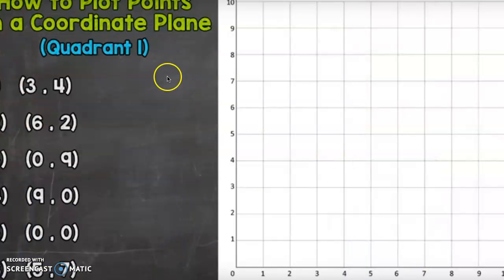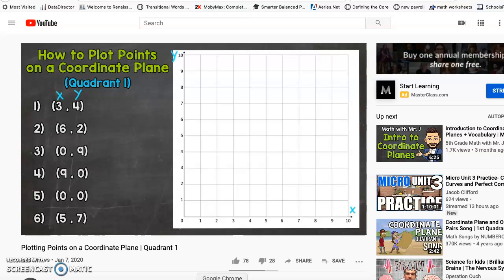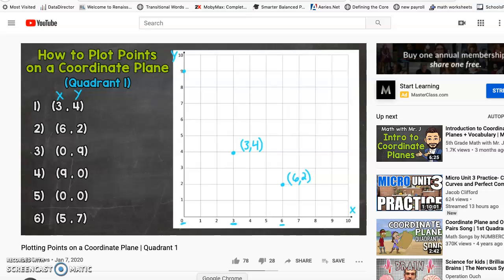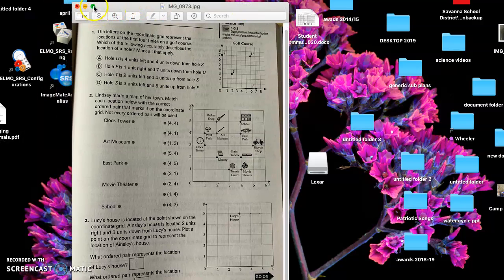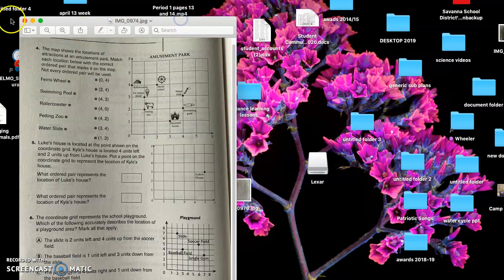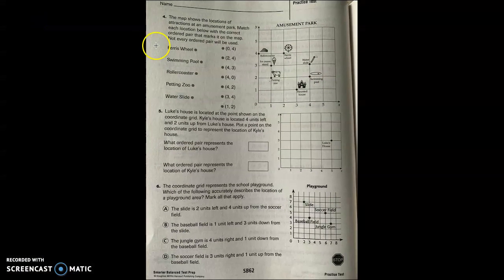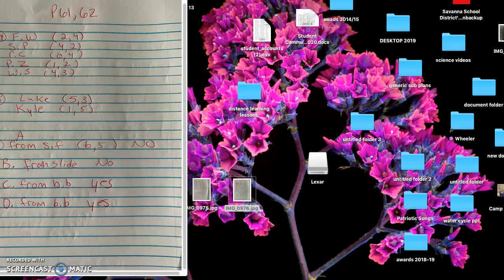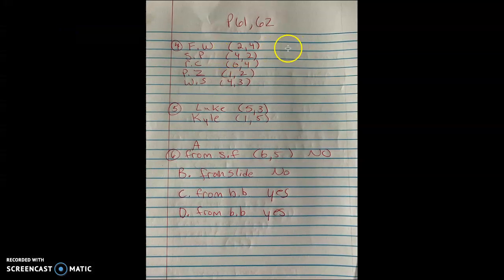period 2 pgs 61 and 62